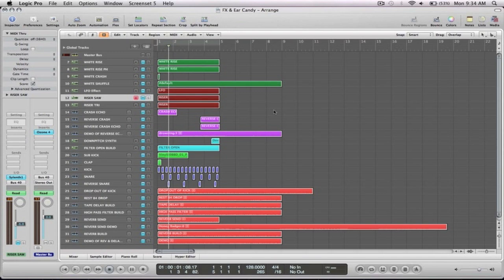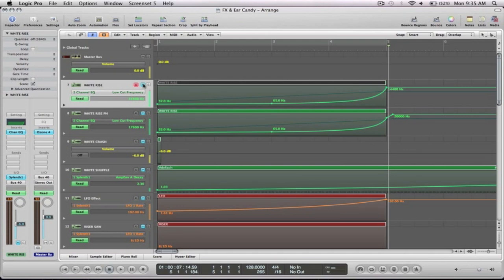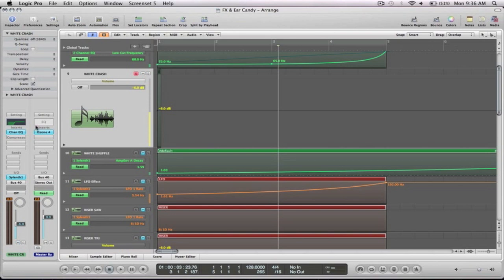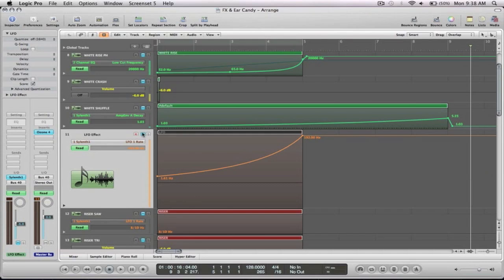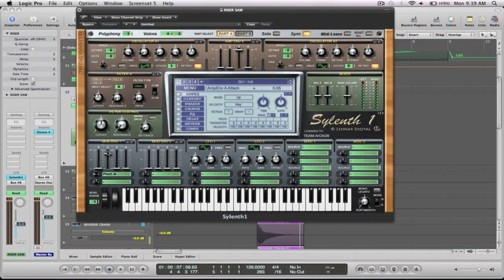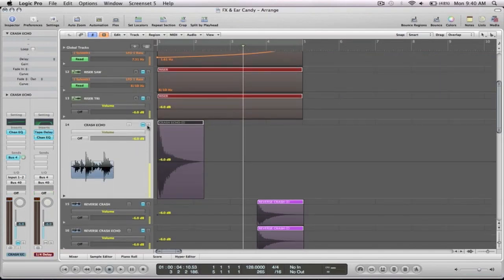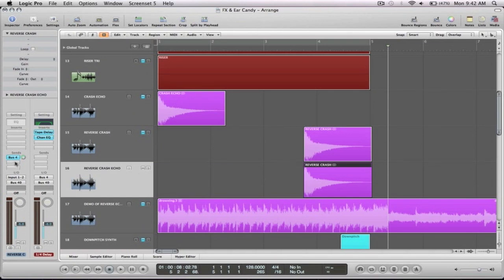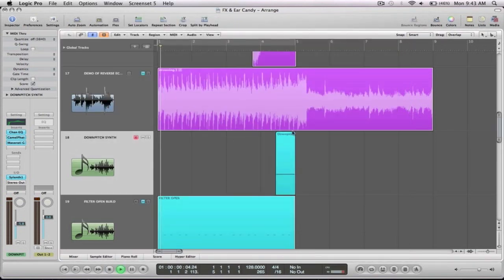Pt 1 - How To Produce FX Uplifters And Other Ear Candy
I show you how to make uplifter transition FX's and other things to make your tracks stand out.